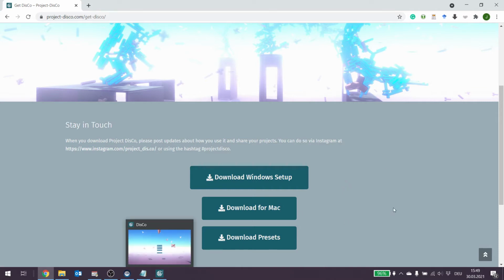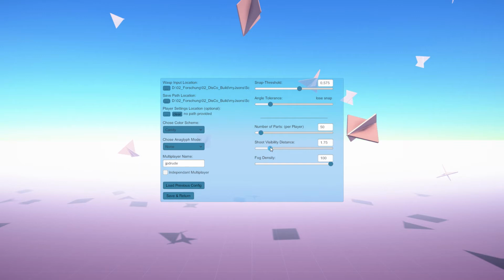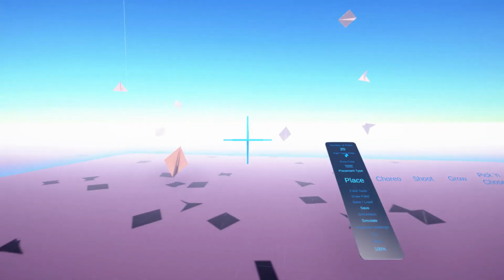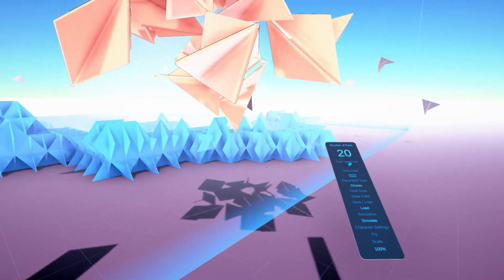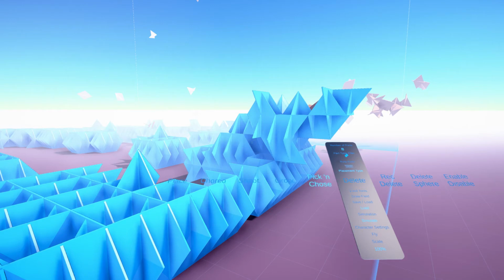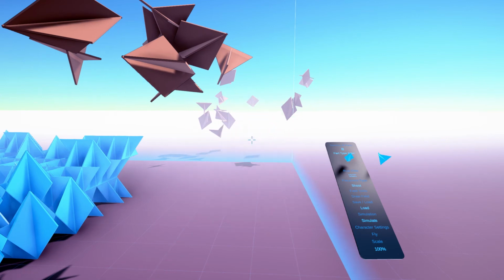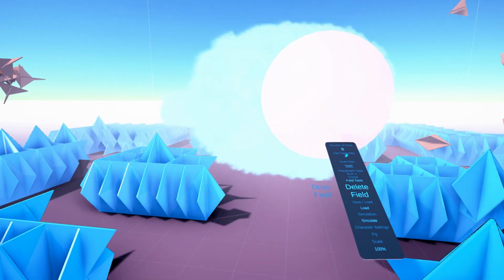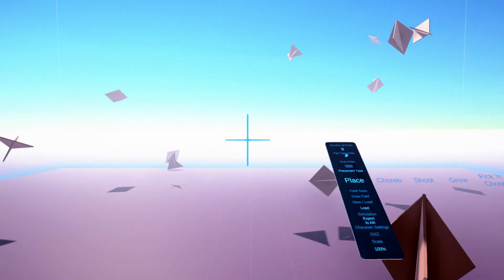Project DisCo - Tutorial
Project DisCo is an immersive design tool, building on the platform of Wasp for Grasshopper. It integrates bottom-up aggregation of modular building blocks and intuitive spatial design into an immersive platform. Project DisCo allows the designer to choreograph large amounts of building blocks interactively through physics simulations as a means of form generation.